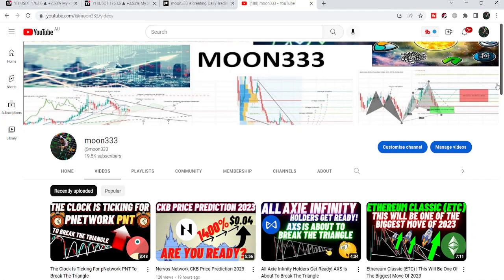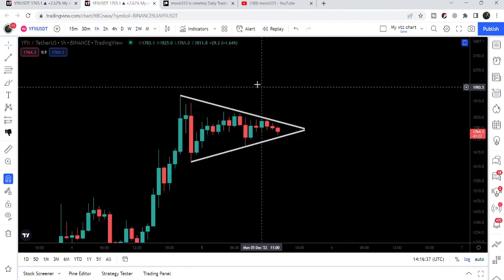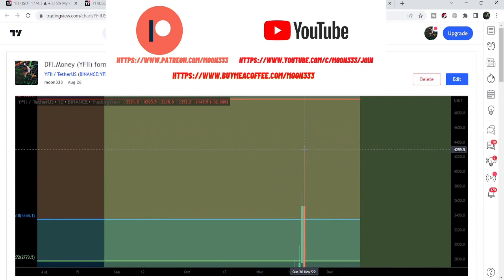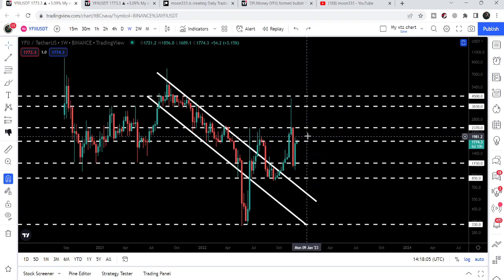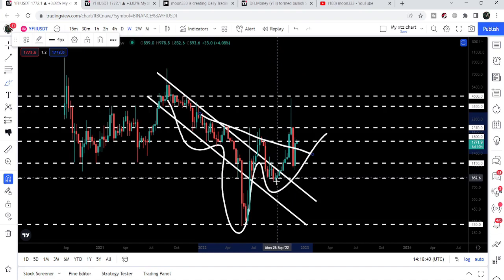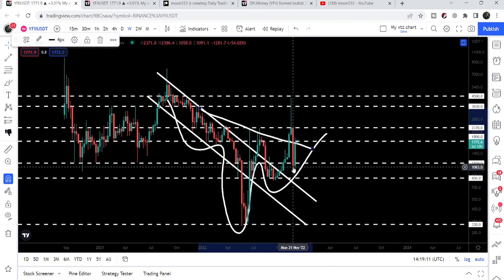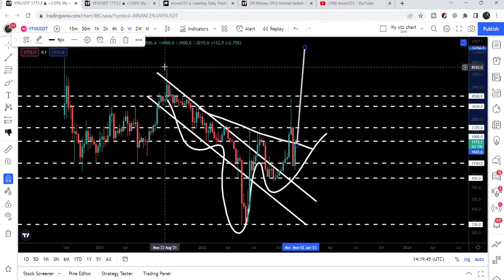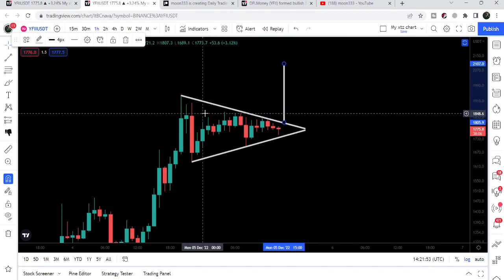The Clock Is Ticking For YFII DFI.Money To Break Another Triangle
Here is the report for the trade signals for the month of Nov, 2022:

If you use my below links to exchanges to get better rewards:
Link for Bitget exchange, for best trading bonuses: